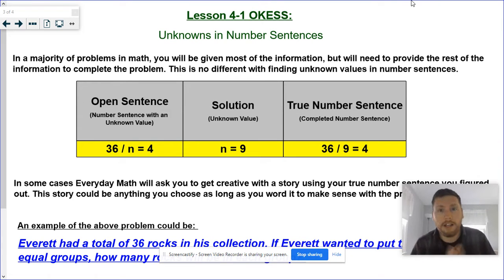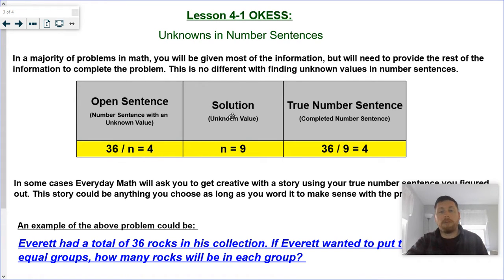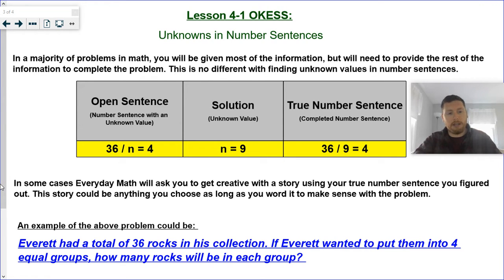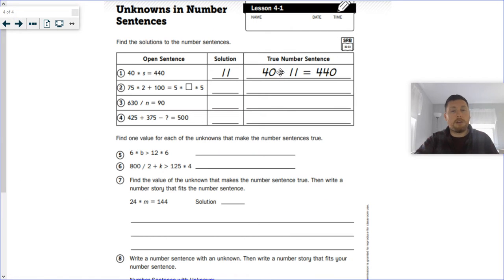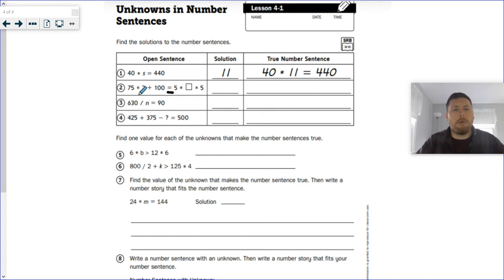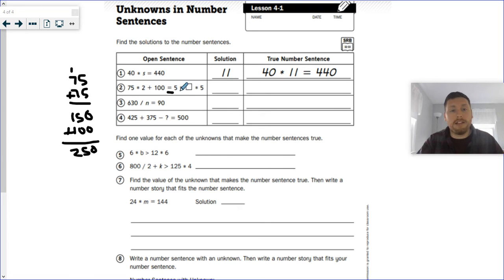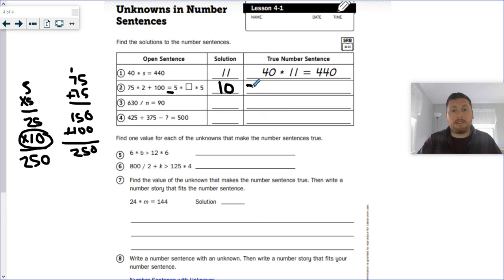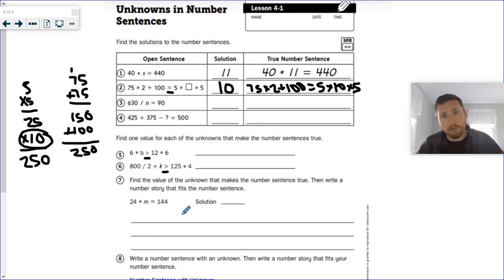Lesson 4-1 OKESS: Unknowns in Number Sentences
In this lesson you will learn how to identify unknown values in number sentences and how to create a number story to go along with the true number sentence.